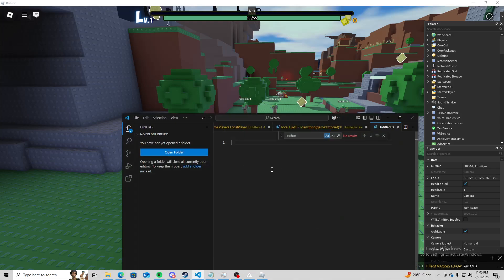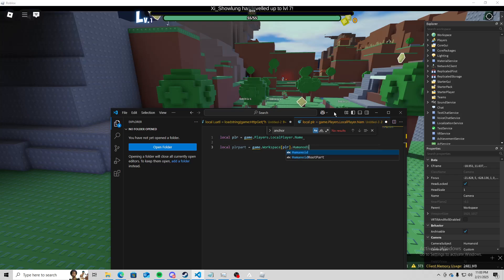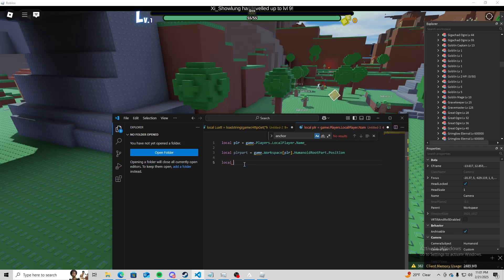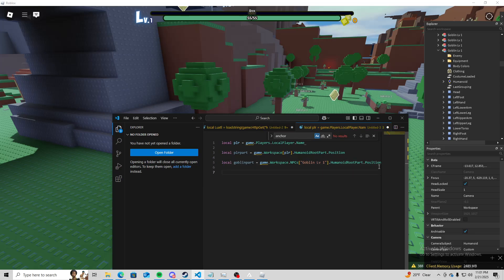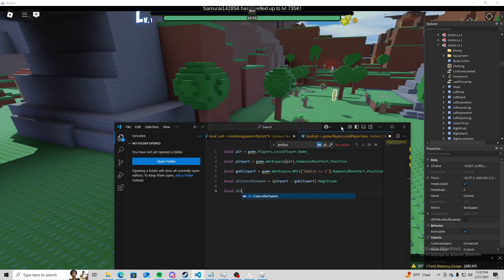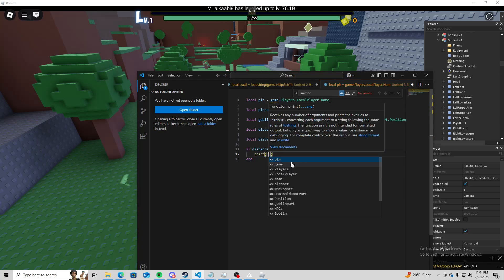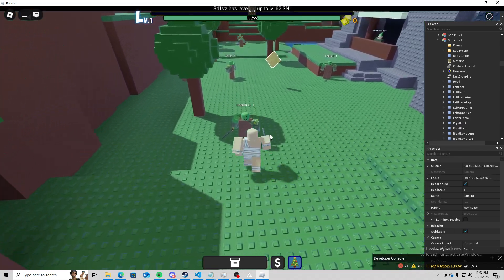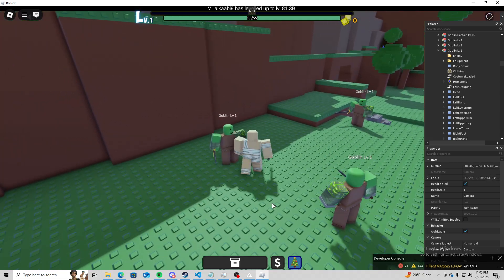Roblox Exploiting Tutorial(Magnitude Checks)